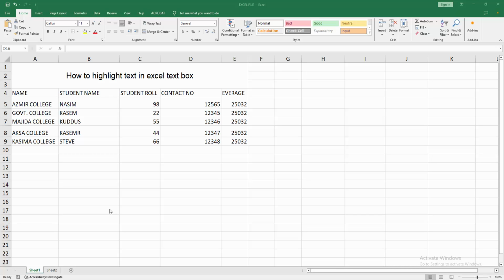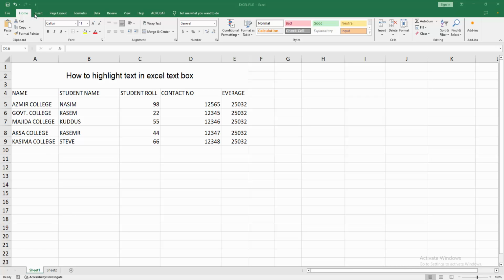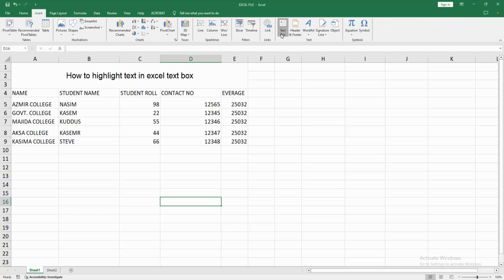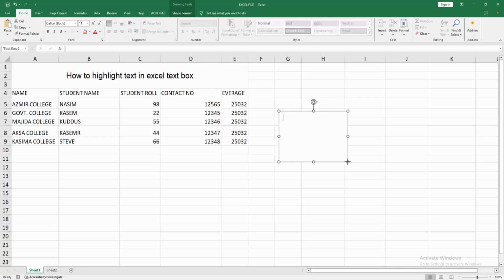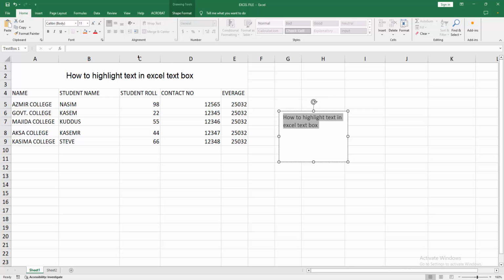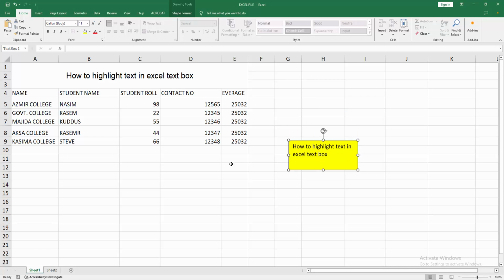How to highlight text in excel text box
Assalamu Walaikum,
In this video I will show you, How to highlight text in excel text box.  Let's get started.